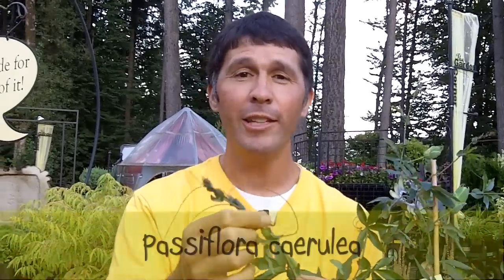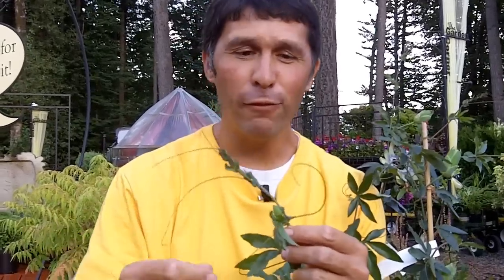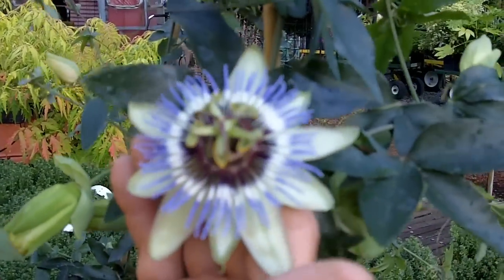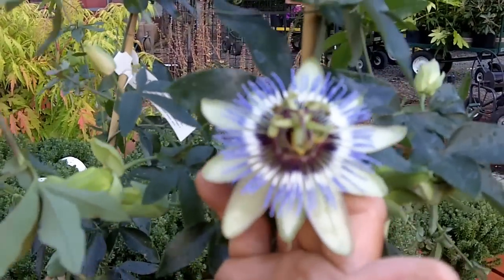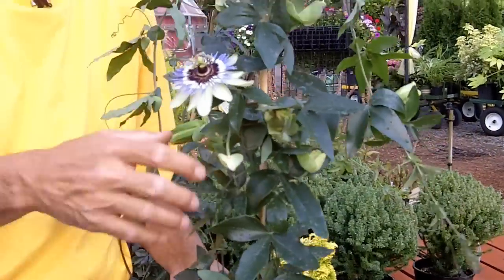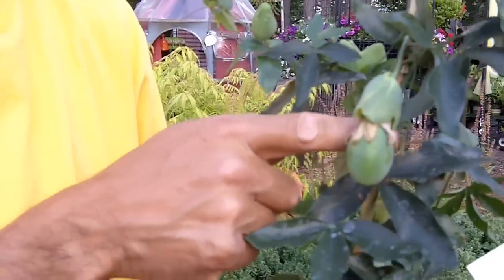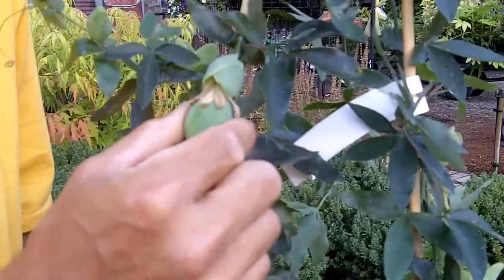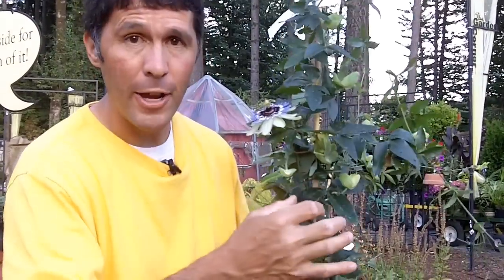Add a little passion to your garden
Passiflora caerulea or Passion Flower Vine is one of the most intricate flowers you'll find.  An aggressive evergreen vine with amazingly abundant blooms.